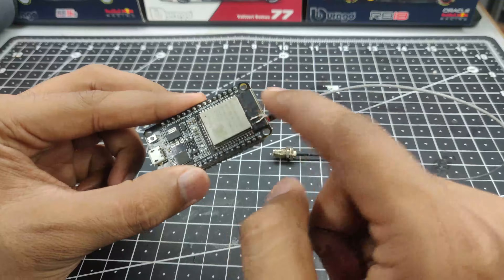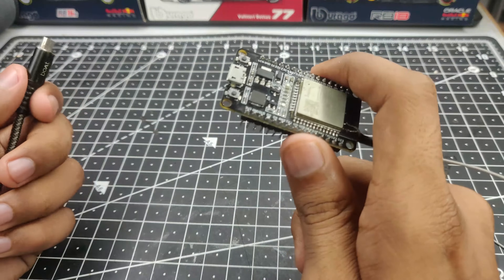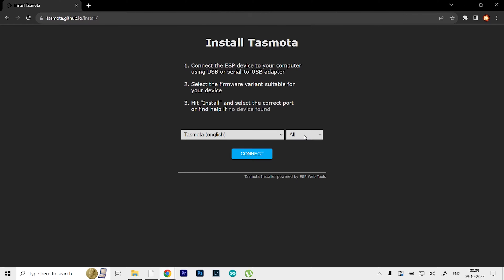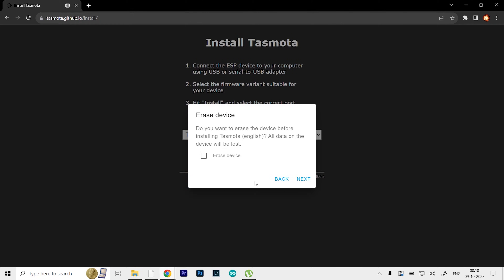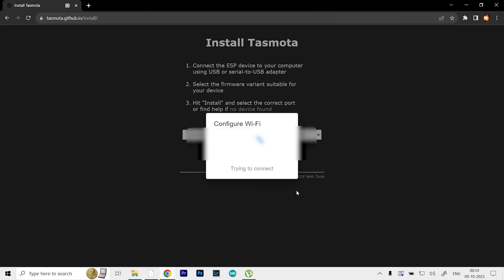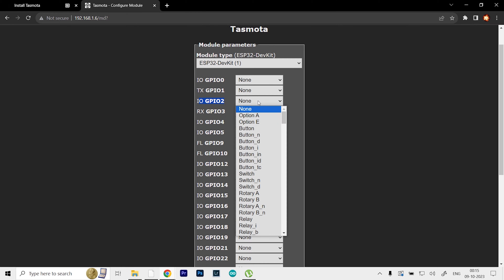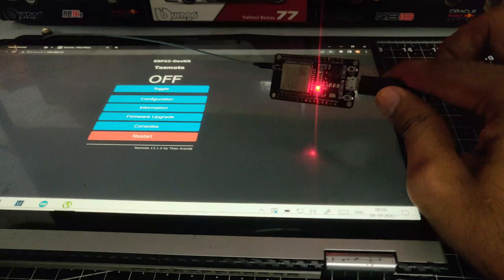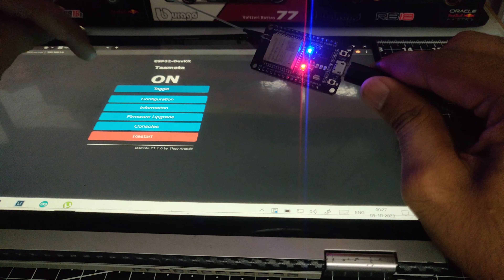How to Setup and install Tasmota on ESP32